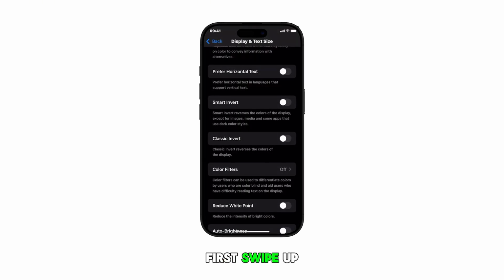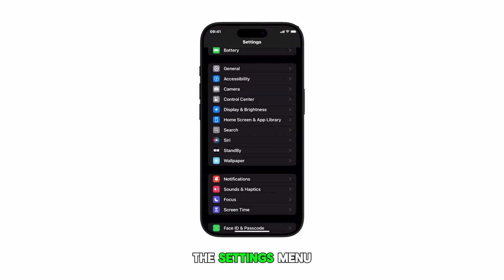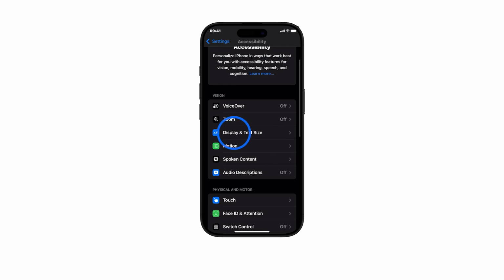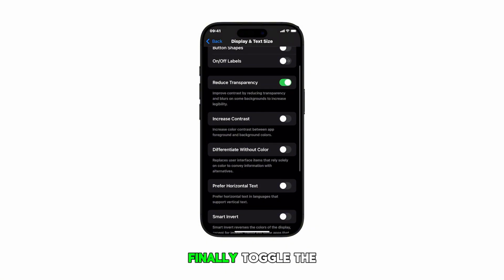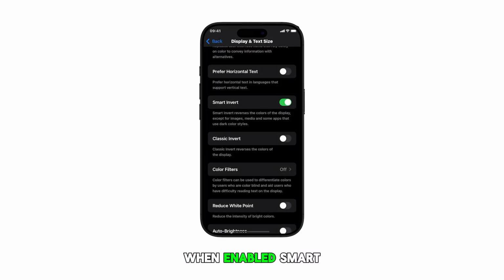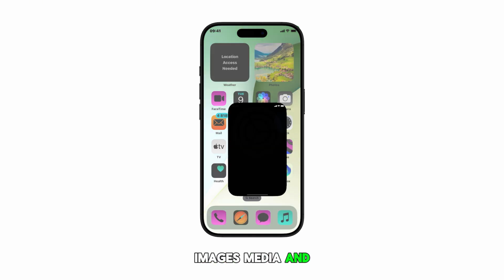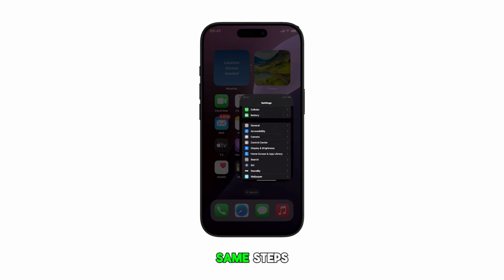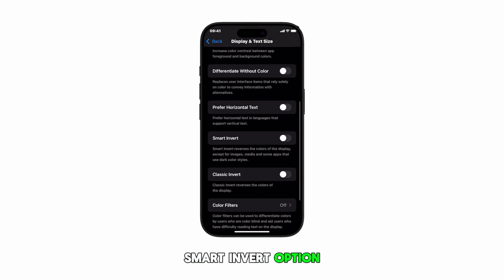How to Enable/Disable Smart Invert on iPhone 16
Reduce eye strain and improve your iPhone's readability with Smart Invert. This video will guide you through the simple steps of enabling or disabling Smart Invert in your iPhone's Accessibility settings.

By inverting colors while preserving media content, Smart Invert can create a more comfortable viewing experience, especially in low-light conditions.